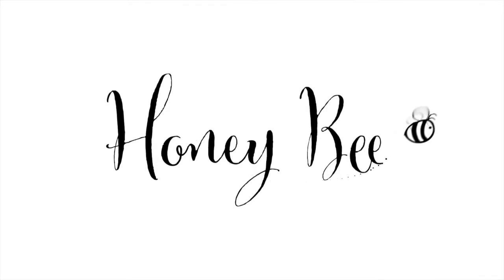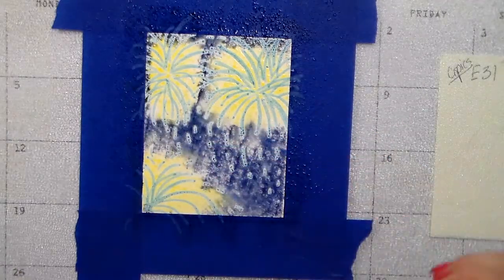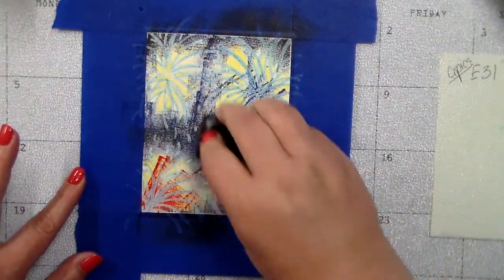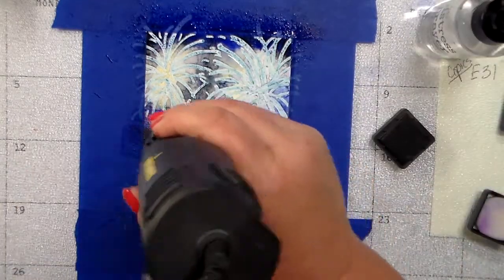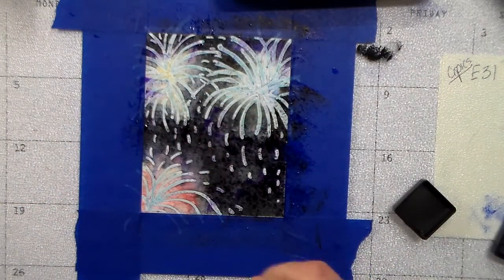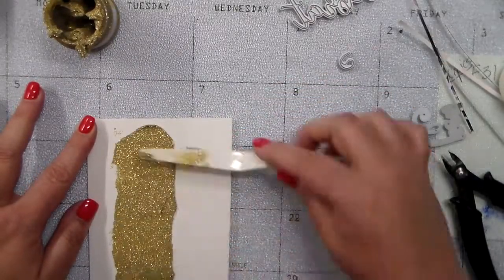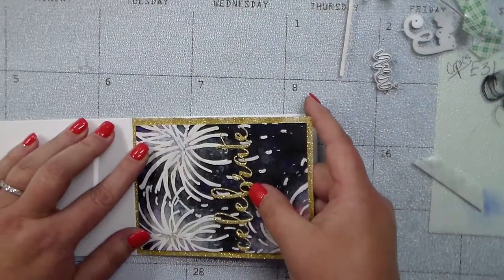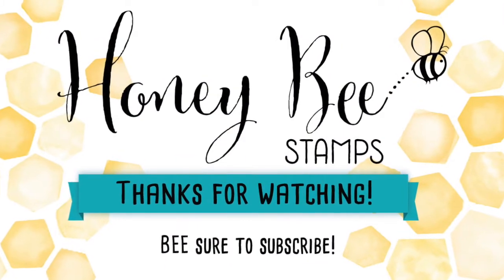Celebrate! How to make a fireworks card!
• Cutterpillar Pro ABS Paper Trimmer - Special Order - FREE US SHIPPING!